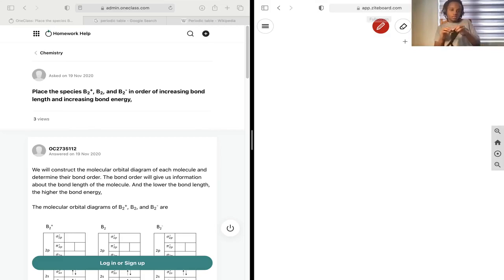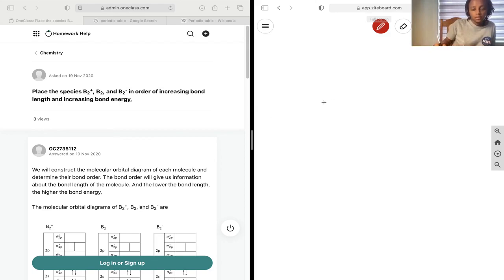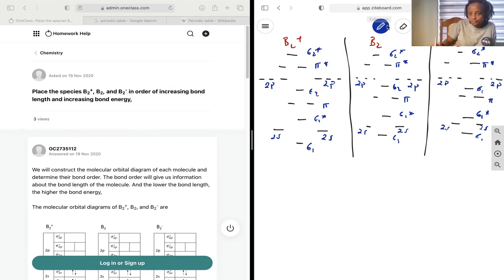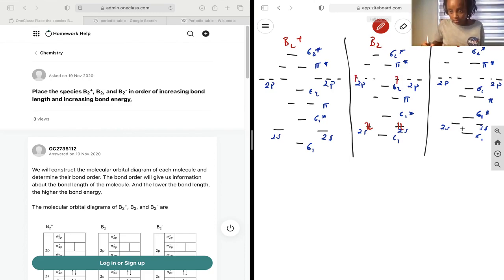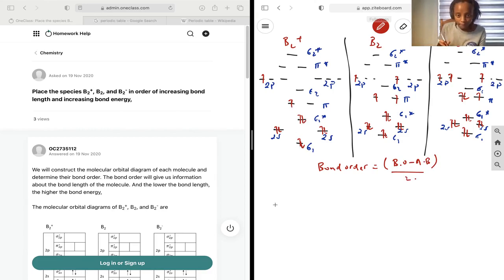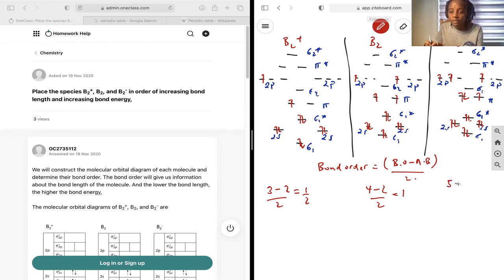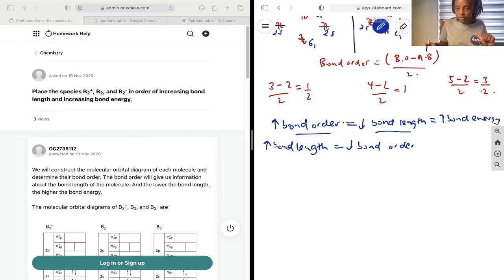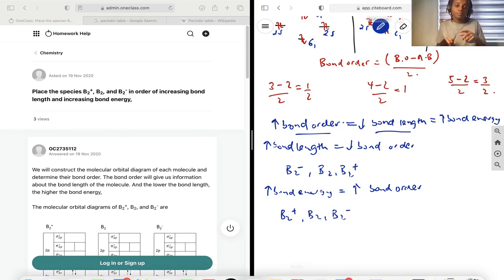Place the species B2+, B2, and B2- in order of increasing bond length and increasing bond energy,